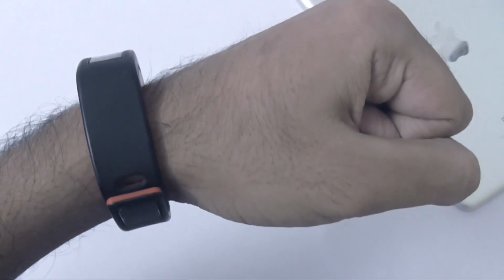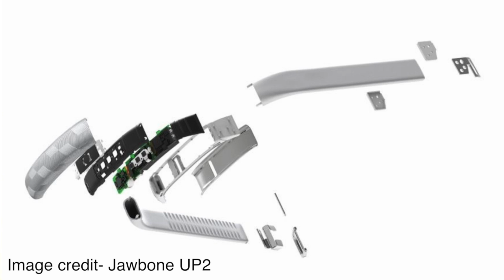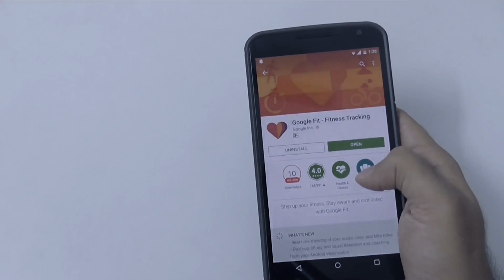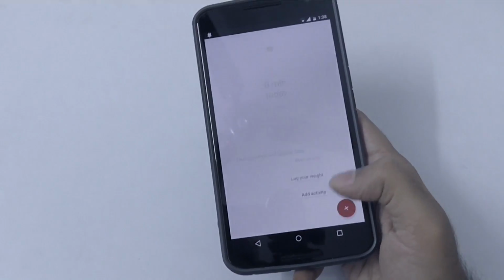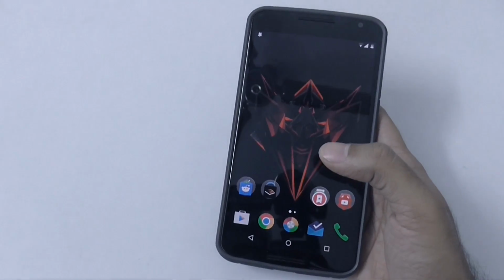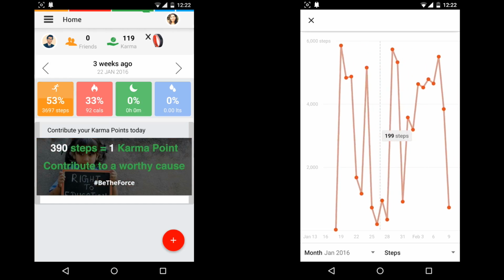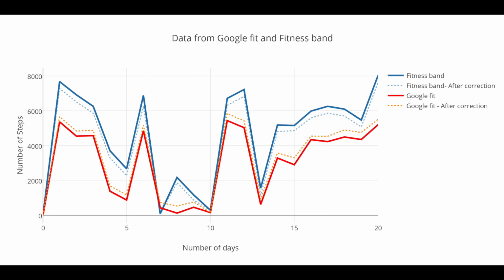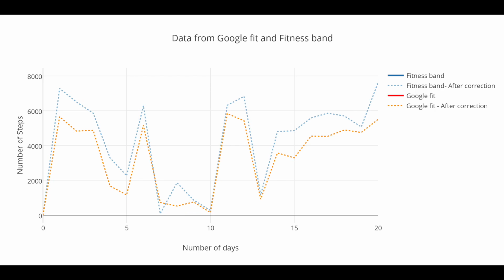How to Use Smartphone as a Fitness Tracker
Update: The giveaways is officially over. And the winner is Honey Dimri.  ‏@DimriHoney

[Video Content]

How a fitness band works,
How to use your (Android or iPhone) as a fitness tracker.
Is it relable
And who should buy a fitness band & who should use a smartphone

[Resources]

Study on Accuracy of Smartphone Applications and Wearable Devices for Tracking Physical Activity Data